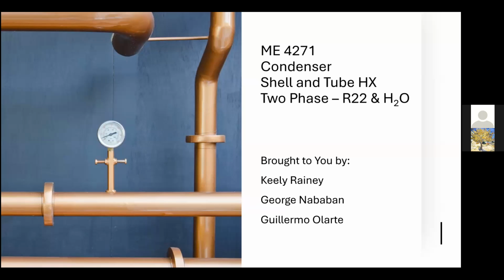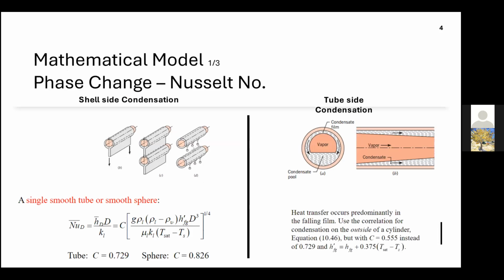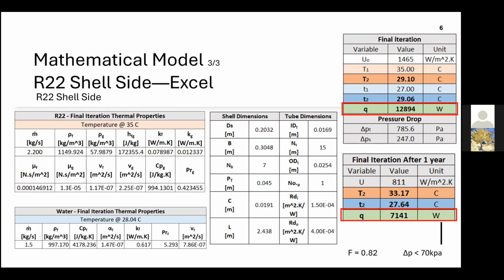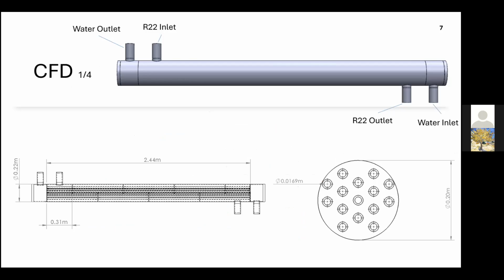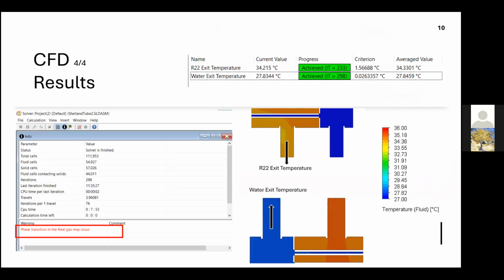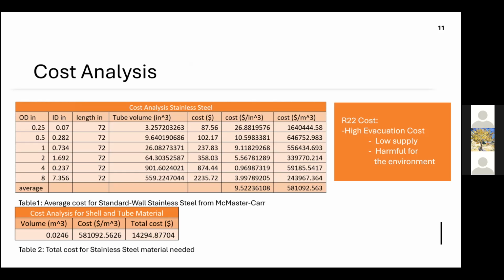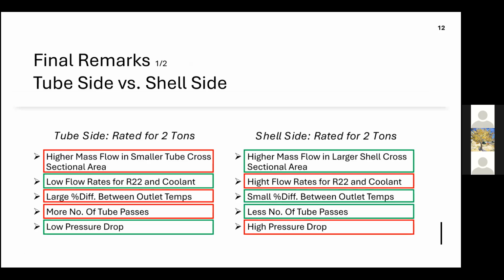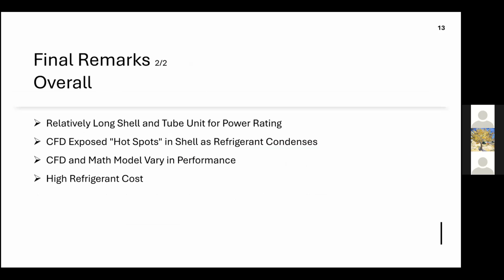ME 4271-Group 5-Condenser Shell and Tube HX-R22 and Water